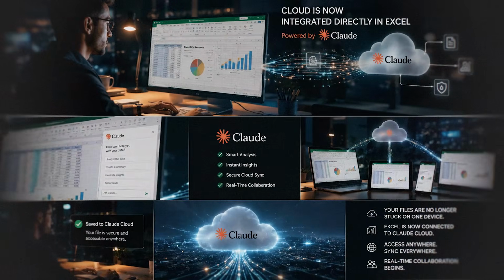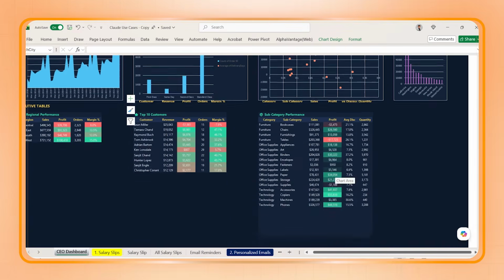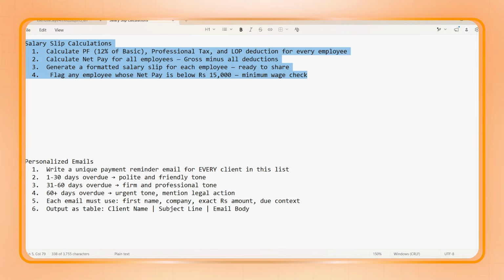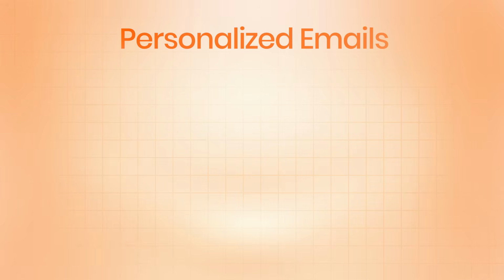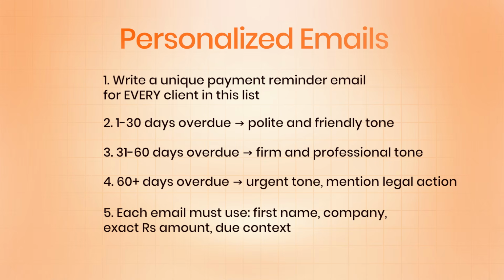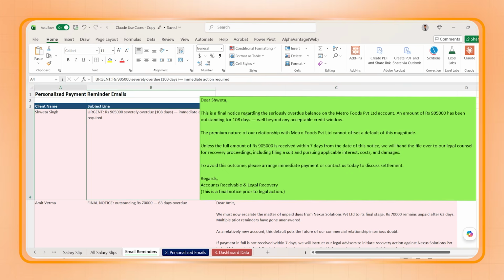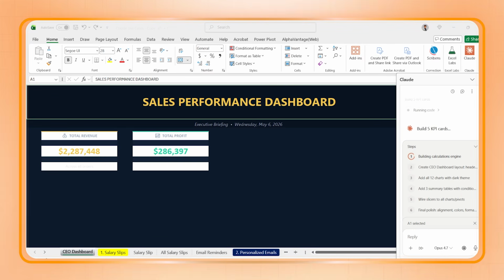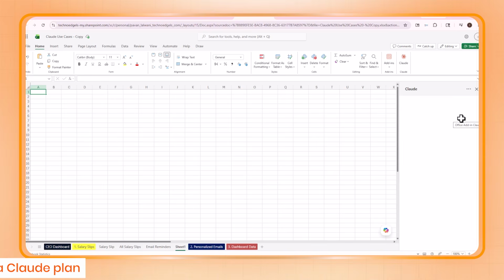I Automated Excel With Claude AI Using a Single Prompt | 3 Use Cases 2026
Looking for complete learning? Check my courses

Hello everyone and welcome to this interesting video where we explore the power of Claude within Microsoft Excel.

We'll demonstrate how to achieve significant excel automation, such as generating salary slip in excel for thousands of employees and setting up payment reminder automation with just a single prompt.

Additionally, learn to create a comprehensive sales performance dashboard effortlessly, making your data analysis much more efficient. This is Pavan Lalwani showing you how AI in excel can truly elevate your productivity.

✅ What You'll Learn:
1. Automate 2,000+ salary slips with PF, tax & net pay calculations
2. Generate 100+ smart payment reminder emails automatically
3. Create a professional Sales Dashboard in under 10 minutes

No VBA. No coding. No complex formulas. Just plain English prompts that do the heavy lifting for you inside Excel.

⏱️ Timestamps:
00:00 – Introduction to Claude in Excel
00:13 – 3 Powerful Use Cases Explained
00:39 – Use Case 1: Create 2000+ Salary Slips Automatically
00:43 – Payroll Dataset Overview
02:37 – Use Case 2: Generate 100+ Personalized Payment Reminder Emails
03:20 – Email Output Demonstration
03:43 – Use Case 3: Create a Sales Dashboard with One Prompt
03:55 – Using Claude to Generate Dashboard Prompts
04:05 – Dashboard Creation Process in Excel
04:29 – Final Dashboard Output
04:42 – Download Prompts from Description
04:49 – How to Install Claude Add-in in Excel
05:05 – Final Thoughts & Conclusion